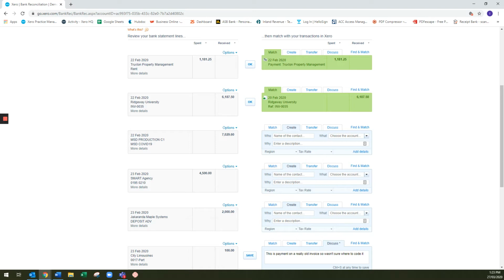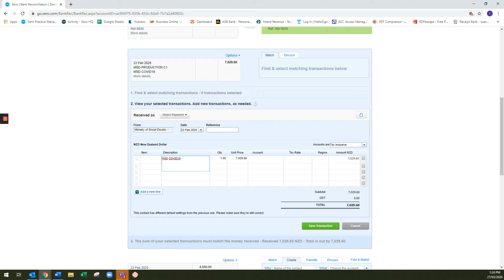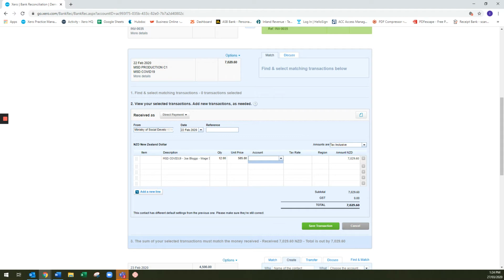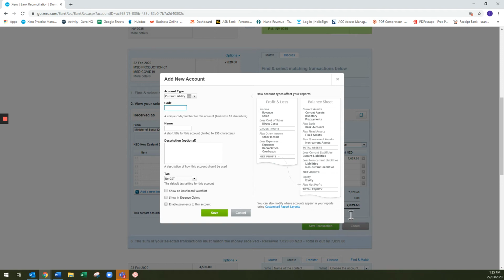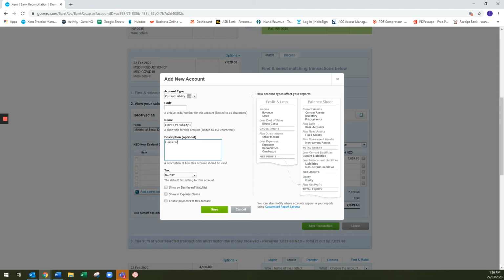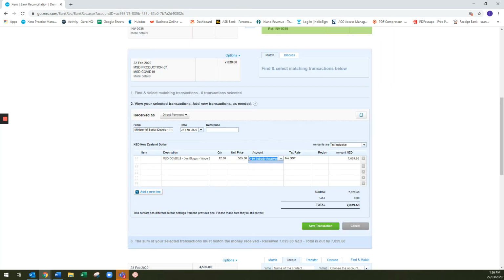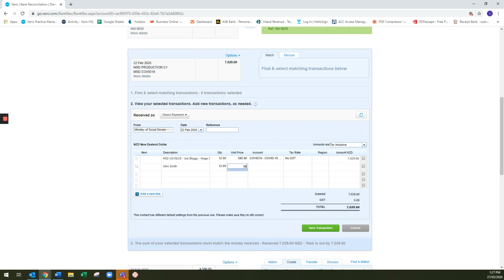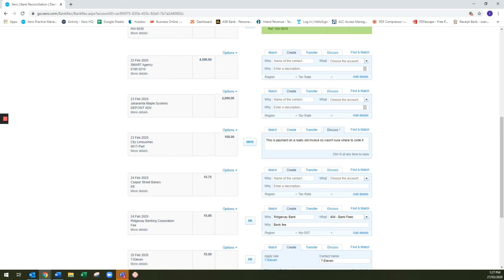How to create a COVID 19 Subsidy Code in Xero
Ismae Meyer from Ontrack Bookkeeping explains how to code your wage subsidies received and how to set up a subsidy code to allocate it to in Xero.